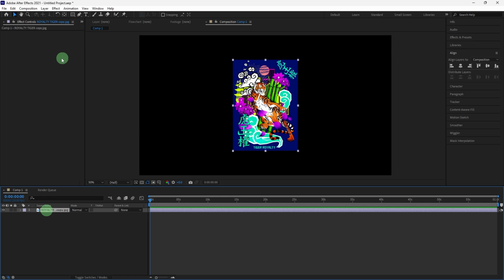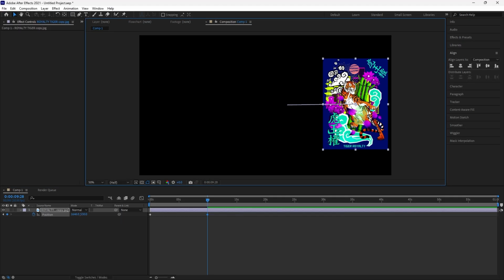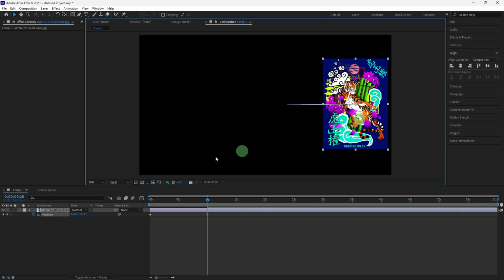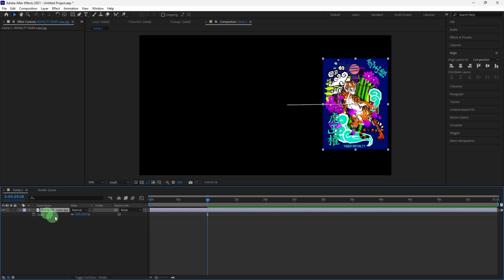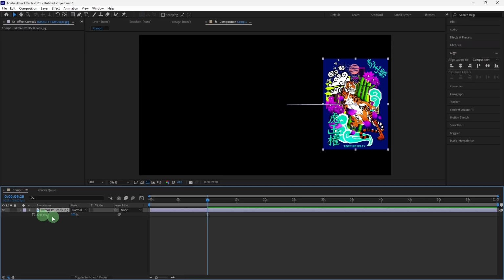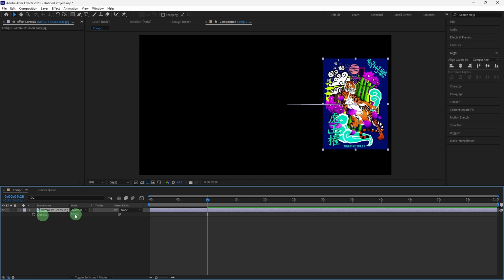How To Create Moving Images In After Effects (Step-by-Step Guide)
This lesson will show how to create moving images in After Effects. Use this technique to add moving images into your After Effects project in a few easy steps.